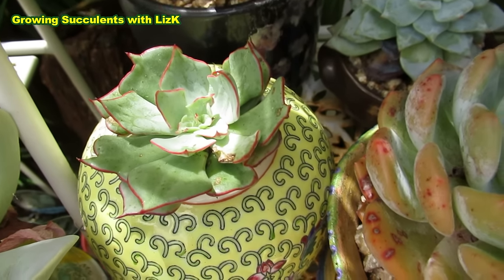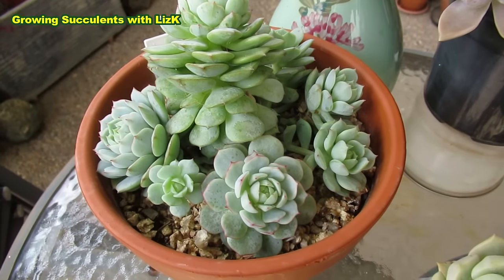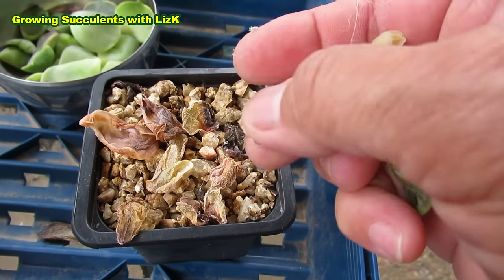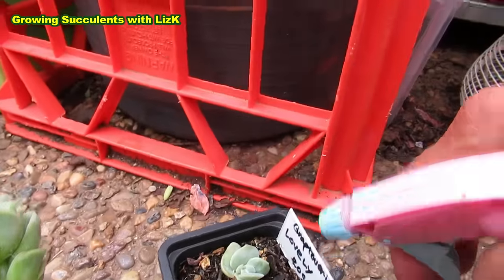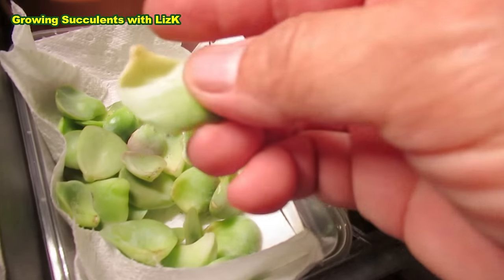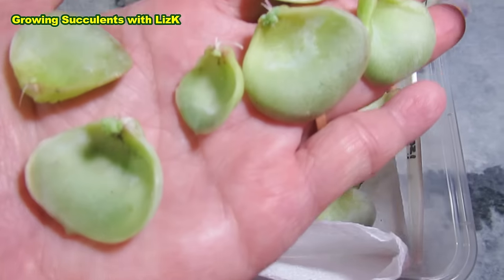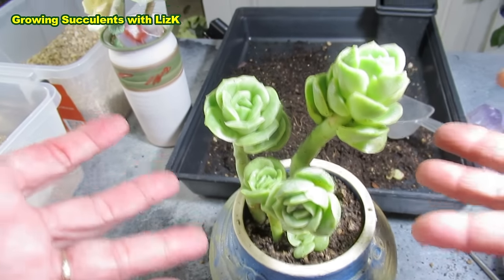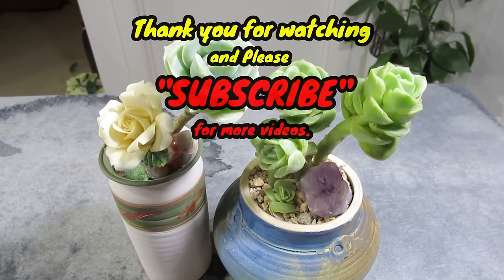FAST GROWING SUCCULENT Graptoveria Lovely Rose - Plant care and Propagation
A MUST HAVE PLANT!!! True to its name, it is such a lovely rose. I got given one plant almost a couple years ago and now regretted not getting more at that time. I would have had a lot more lovely if I did. Very easy to grow and propagates really fast.

MarsHydro SP3000
Stock in USA,UK,Germany,Canada,Australia&Russia
MARS-HYDRO LED GROW LIGHT